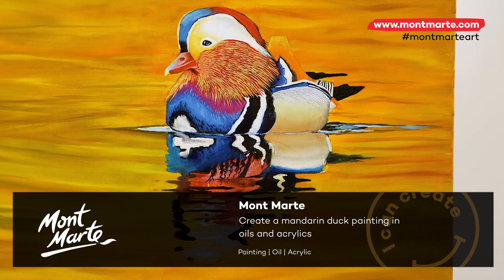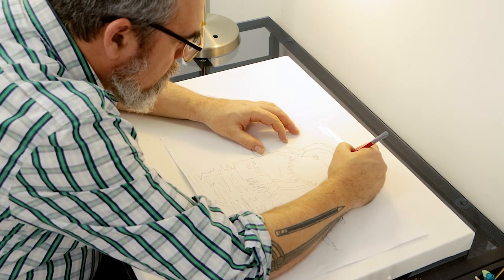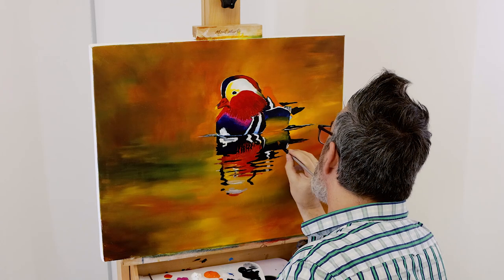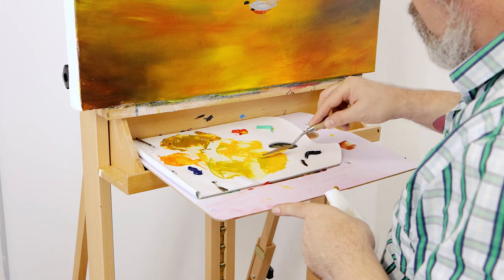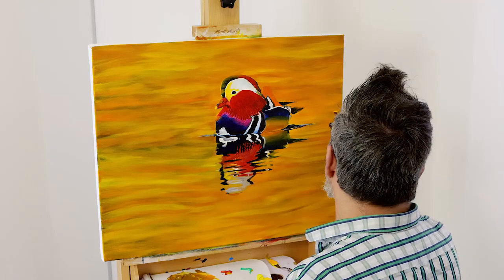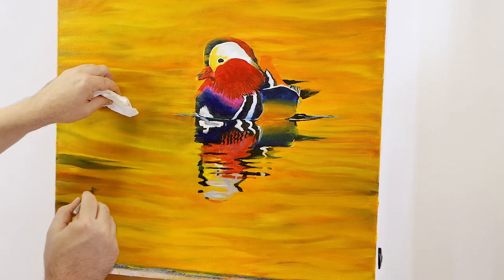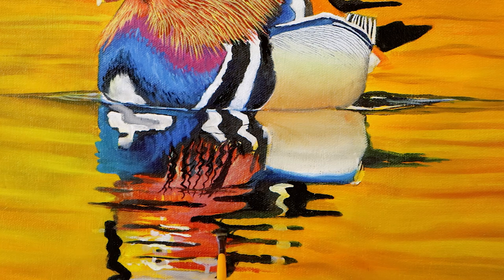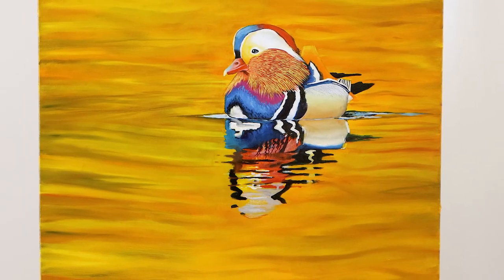Create a mandarin duck painting in oils and acrylics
In this lesson, we’ll show you how to create a mandarin duck in oils and acrylics! This is a great project to dabble with both oil and acrylic paints, try underpainting techniques and create reflections on water. If you’re ready to dive right in, follow along with our video and step by step guide!